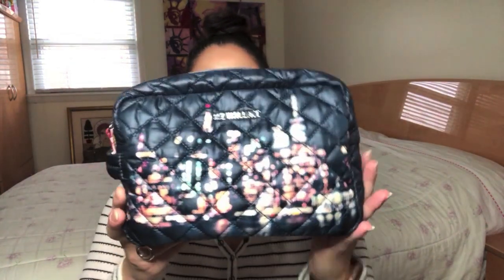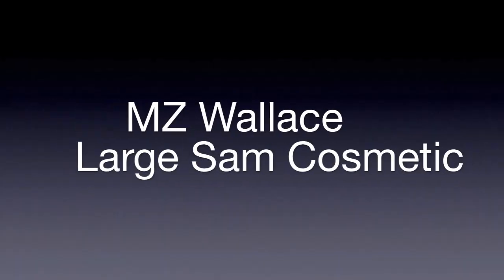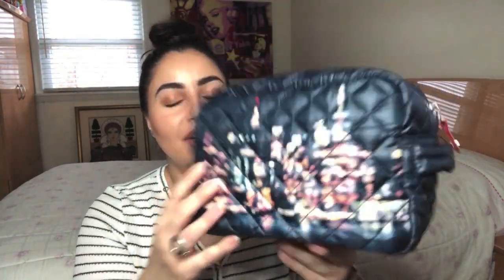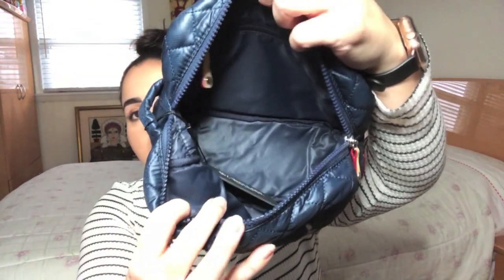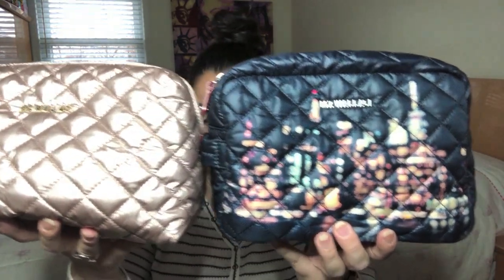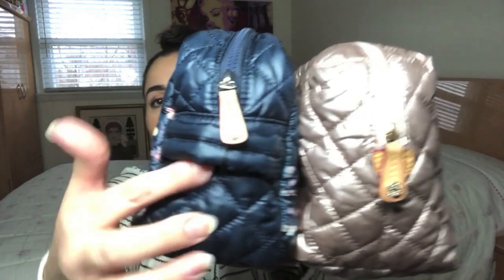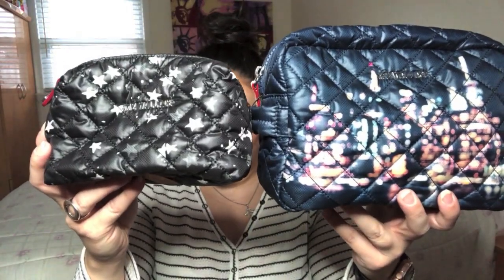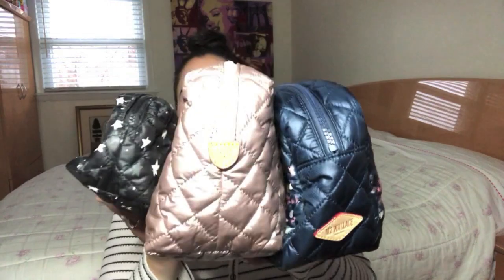MZ Wallace Large Sam Cosmetic - Review and Comparison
Today’s video features a quick review of the MZ Wallace Large Sam Cosmetic in the beautiful Dawn/City Print! I was pleasantly surprised to find this item available for sale on their website because it was initially released as an in-store only purchase or as a free gift with a $400 purchase. Once I discovered it on the MZW website, I wanted to film this quick video to show you the beauty of this cosmetic bag (and how big it is-I wasn’t expecting that! haha) as well as compare the Large Sam to both the Large Mica and Small Mica Cosmetic bags so you can get a better idea for the lovely Large Sam in this wonderfully unique print!

Table of Contents for Video:
Basic Info of MZ Wallace Large Sam Cosmetic: 1:50
Large Sam vs. Large Mica: 5:07
Large Same vs. Small Mica: 7:10
Quick comparison of all 3 cosmetics: 9:19

Dimensions and price of the Large Sam Cosmetic (according to the MZ Wallace website):
Length: 9 inches
Width: 3 inches
Height: 6.2 inches
Price: $75
To view the Large Sam Cosmetic on the MZ Wallace

Dimensions of the Large Mica Cosmetic (according to the MZ Wallace website):
Length: 9.5 inches
Width: 4 inches
Height: 6 inches
Price: $65
To view the Large Mica Cosmetic on the MZ Wallace

Dimensions of the Small Mica Cosmetic (according to the MZ Wallace website):
Length: 6.4 inches
Width: 3.3 inches
Height: 3.9 inches
Price: $45

Foundation: It Cosmetics CC+ Illumination Cream in Medium, It Cosmetics CC+ Illumination Cream in Tan
Bronzer: Too Faced Sun Bunny Natural Bronzer
Highlighter: MAC Mineralize Skinfinish in Soft & Gentle
Lip Liner: Charlotte Tilbury Lip Cheat in Supersize Me
Lipstick: Charlotte Tilbury K.I.S.S.I.N.G Lipstick in Bitch Perfect
Lip Gloss: MAC Lipglass in C-Thru
Eyes: MAC Velvet Eyeshadow in Texture, MAC Lustre Eyeshadow in Honeylust
Eyebrows: MAC Brow Set in Clear, Anastasia Beverly Hills Brow Wiz in Dark Brown, Anastasia
Mascara: Tarte Opening Act Lash Primer, Benefit Bad Gal Bang Mascara, Clinique Chubby Lash Fattening Mascara